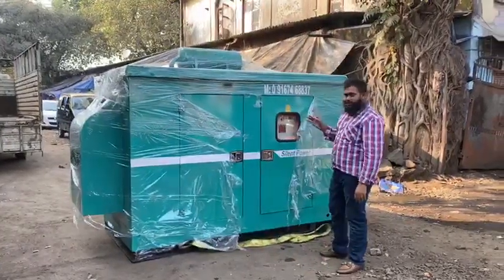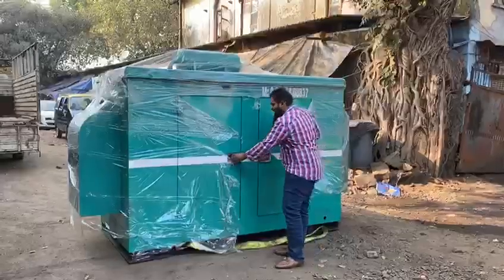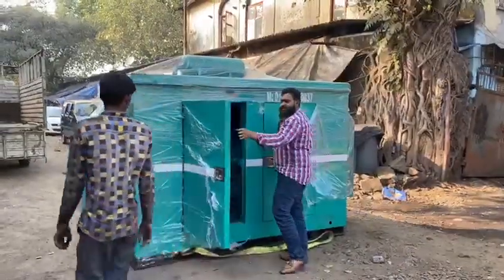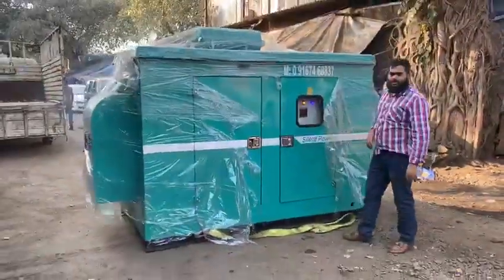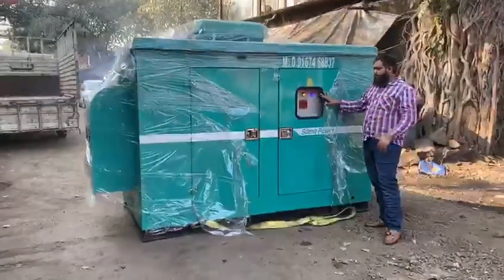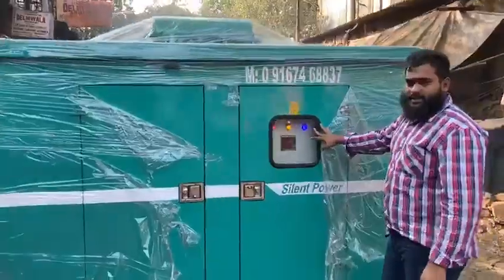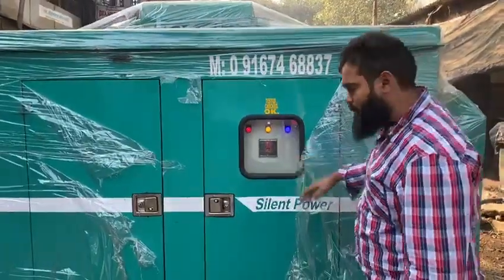100 KVA GENERATOR SET AVAILABLE FOR SALE CALL 📞 DELHIWALA ABDULLAH